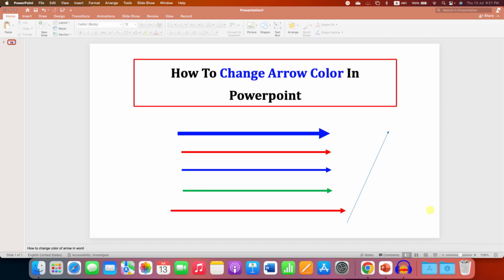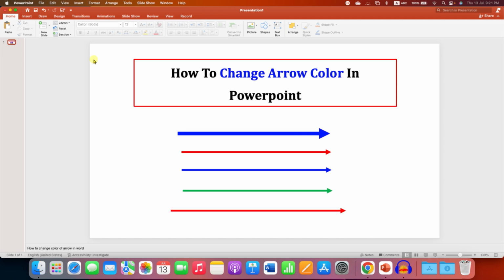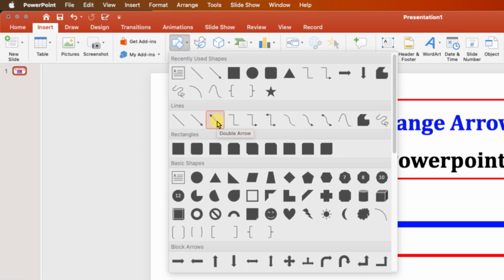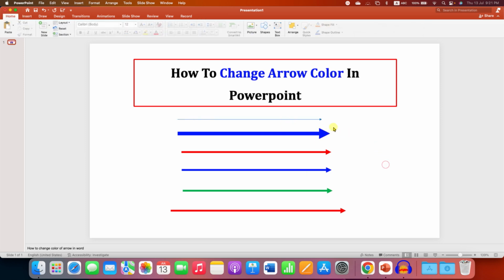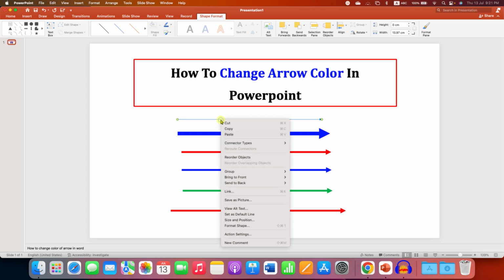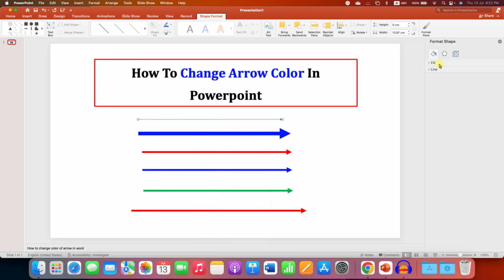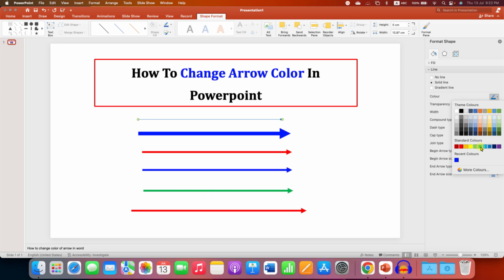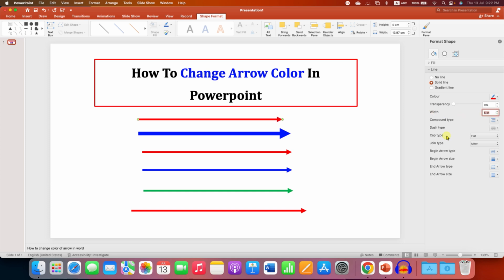How To Change Arrow Color In Powerpoint | Easily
Watch in this video How To Change Arrow Color In Powerpoint presentation slide. First on Keyboard Hold SHIFT and then draw line arrow to get the straight line arrow. Now right click on the arrow line and then click Format Shape, go to line Option and select the colour and Width of the arrow